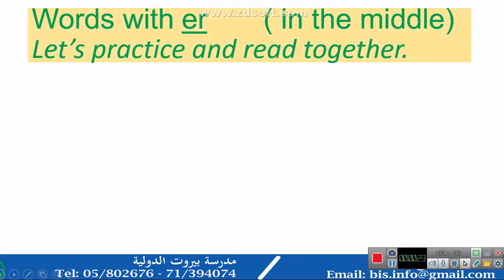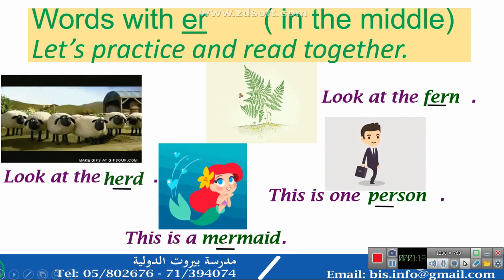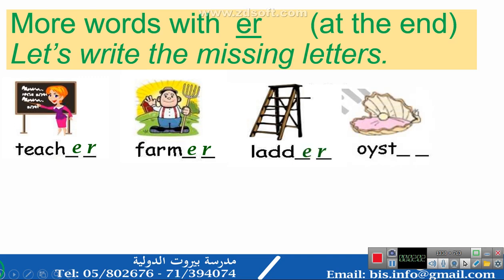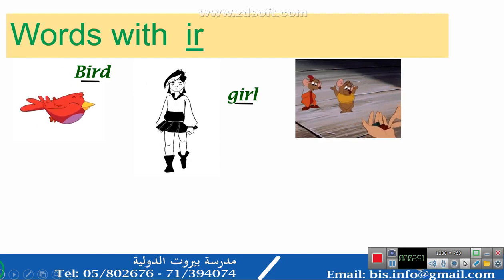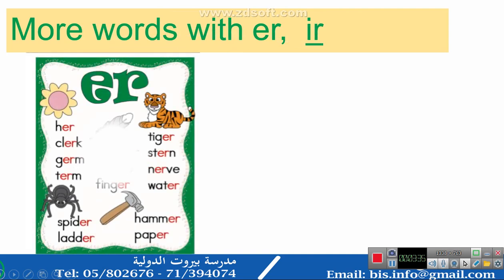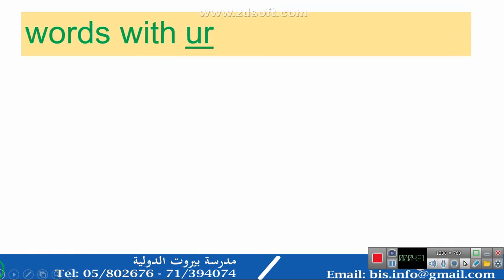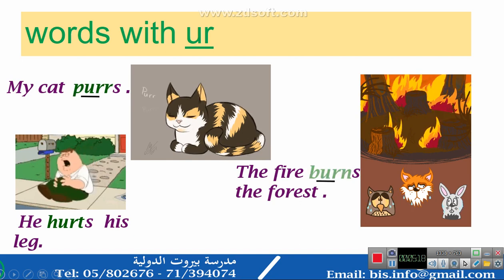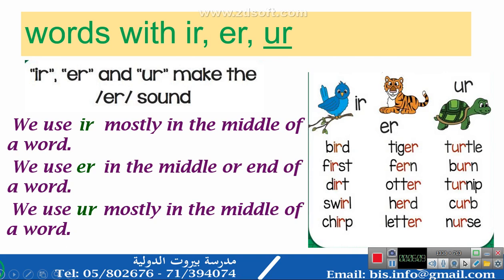Beirut International School Grade 2 - English - Spelling video#2